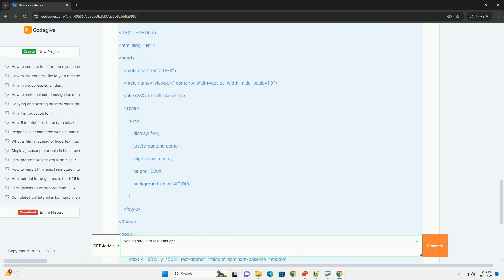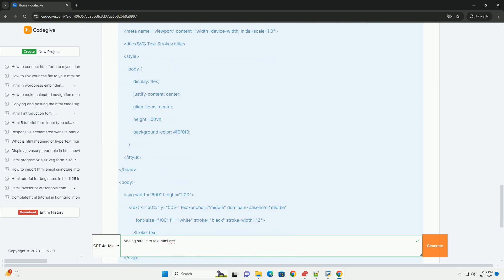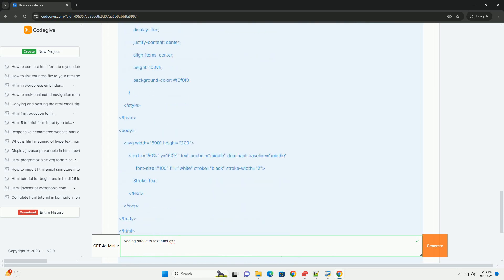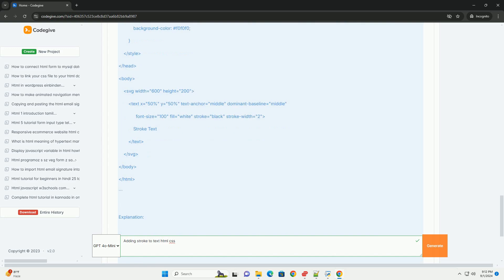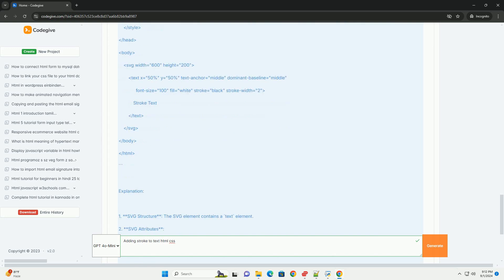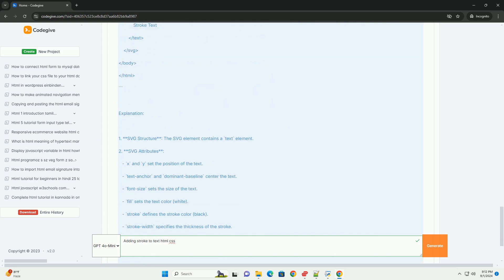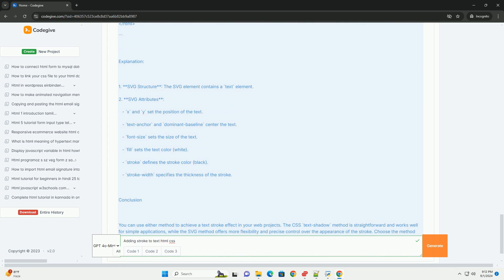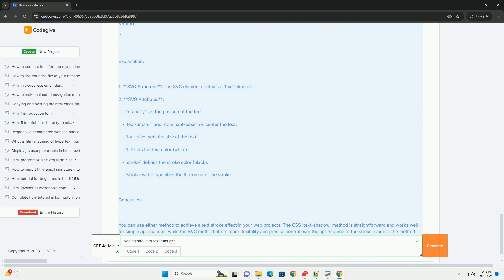Adding stroke to text html css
adding a stroke to text in html and css enhances the visual appeal by creating a border around the letters, making them stand out against backgrounds. while traditional css does not offer a direct property for text stroke, developers often employ techniques like using the `text-shadow` property to simulate a stroke effect. this involves applying multiple shadows in various directions, creating the illusion of a border.

alternatively, the `-webkit-text-stroke` property provides a more straightforward approach for webkit-based browsers, allowing for easy customization of stroke width and color. however, this property has limited browser support, necessitating fallback options for broader compatibility.

incorporating strokes into text not only improves readability against complex imagery but also adds a dynamic quality to web design. by strategically using these methods, designers can achieve visually striking typography that captures users' attention while maintaining accessibility.

python adding to array
python adding strings
python adding to a list
python adding to a set
python adding variable to string